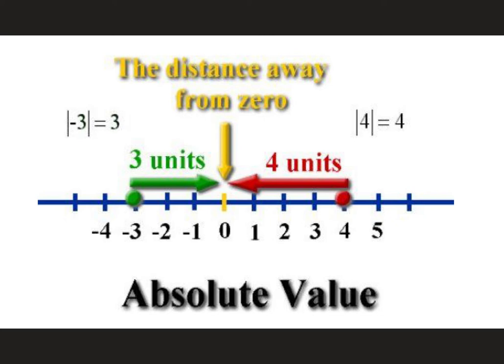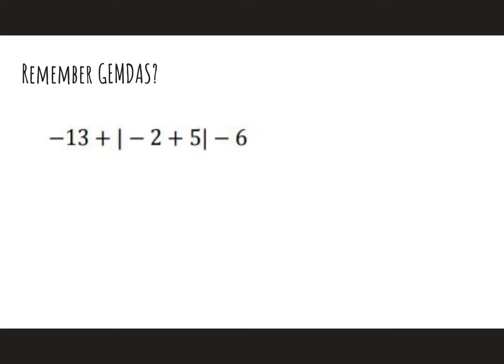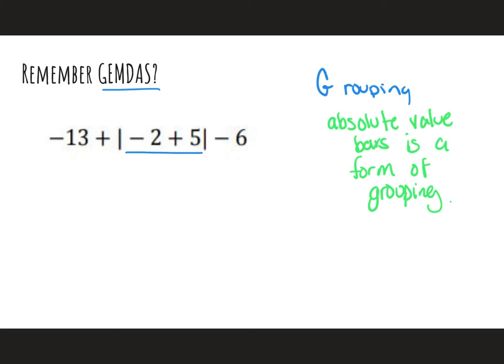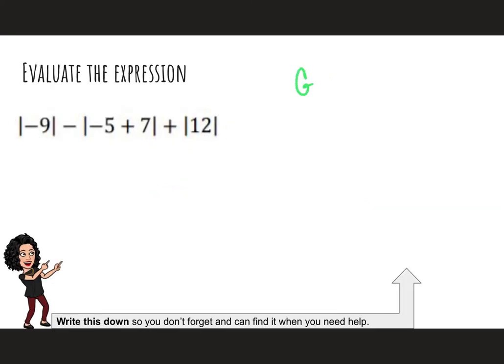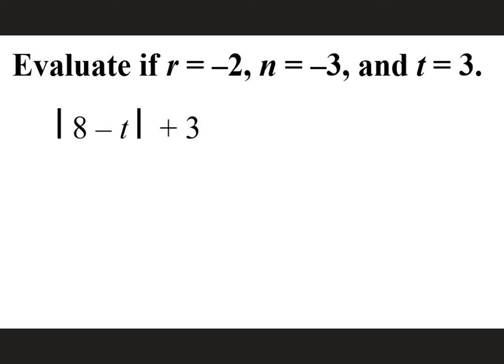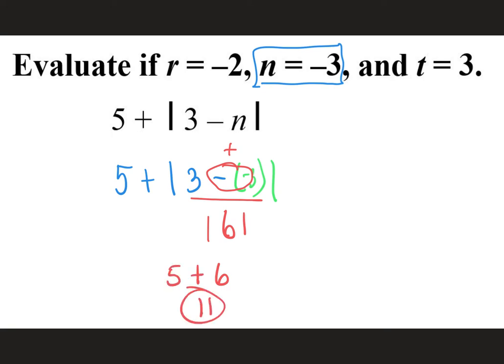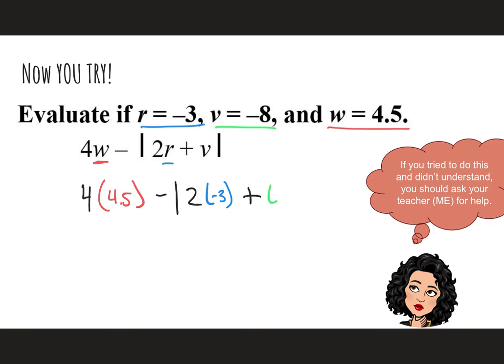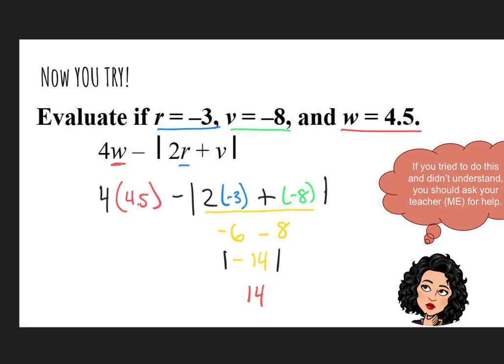Lesson 13 Evaluate Expressions With Absolute Value